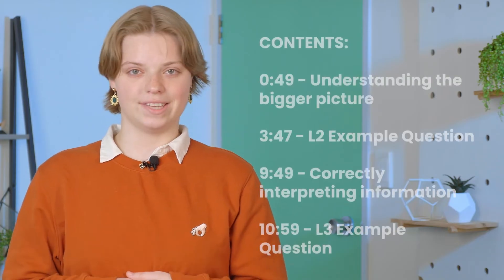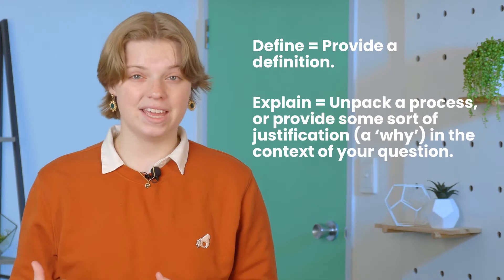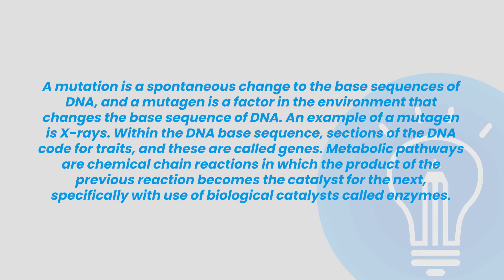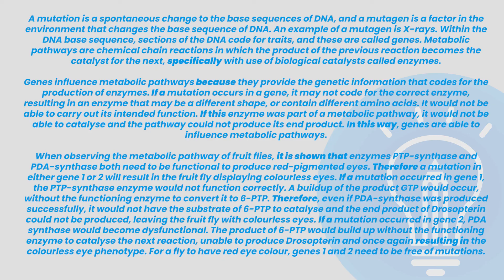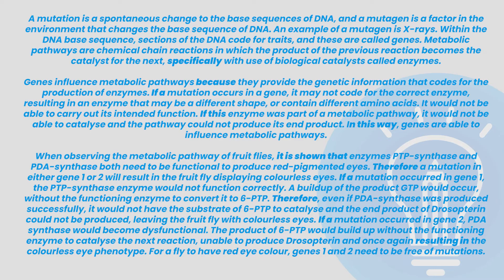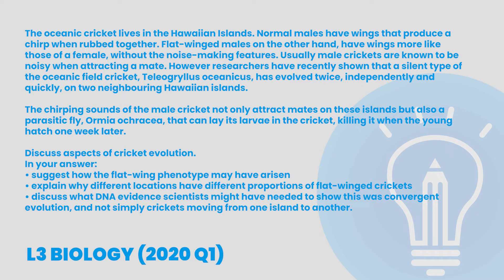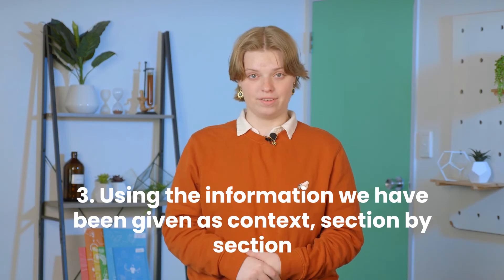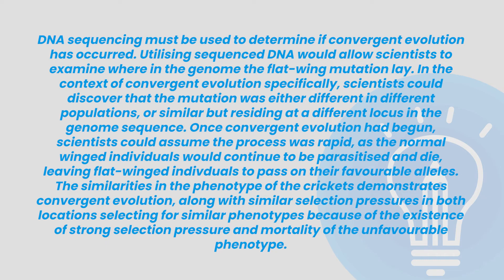How to Get Excellence in NCEA Biology | StudyTime NZ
Want to achieve Excellence in NCEA Biology? In this video, we go through strategies on approaching excellence-level questions. The road to excellence doesn't come with a signpost, but these strategies will give you your best shot.

0:00 Intro
0:49 Understanding the bigger picture
3:47 Level 2 Example Question
9:49 Correctly interpreting information
10:59 Level 3 Example Question